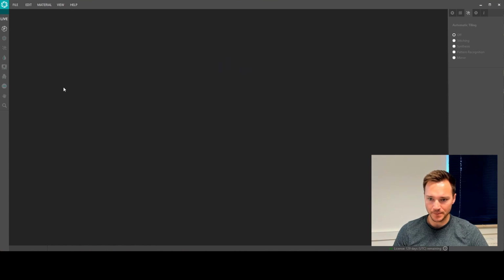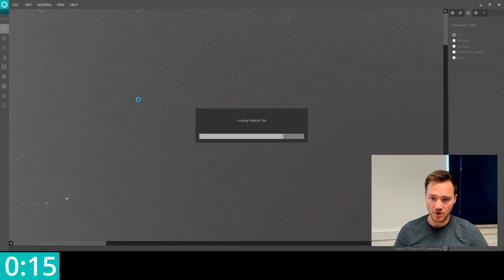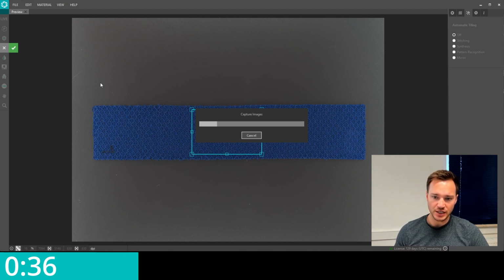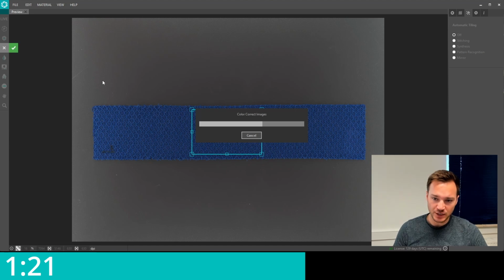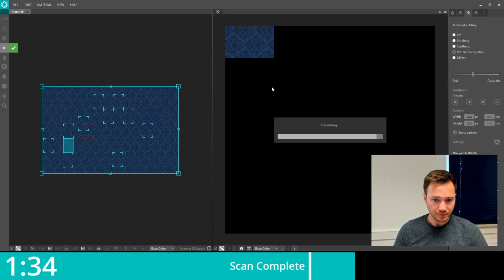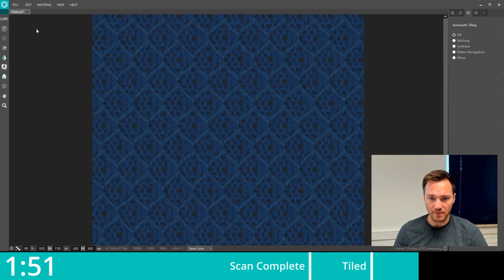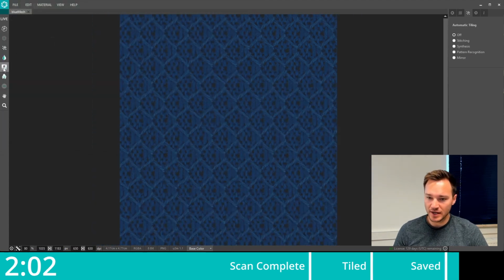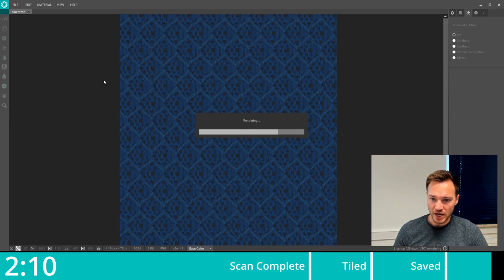Create 3D Materials in 2 minutes with xTex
The xTex scanner and software are the #1 solution in the market for 3D material scanning.
See Nolan capture a full 3d material from a physical swatch in just 2 minutes, including texture creation, tiling and rendering.

The resulting PBR material can be used in any 3d application, including Blender, Keyshot, VStitcher, CLO3D and more.